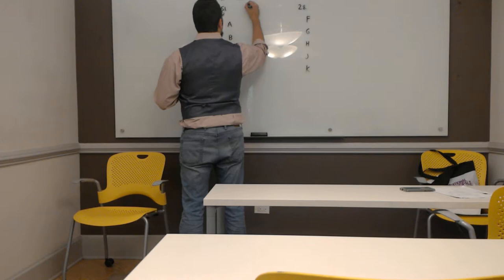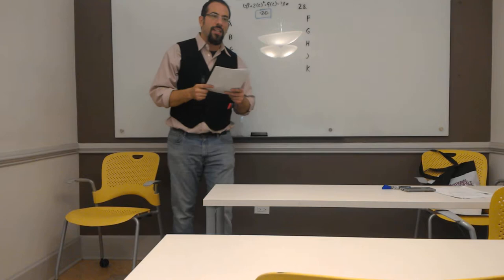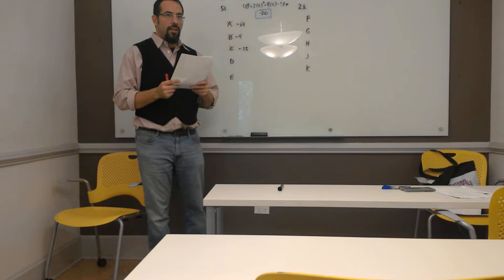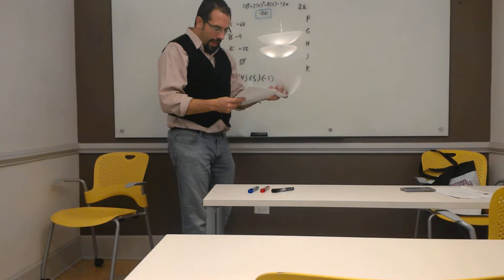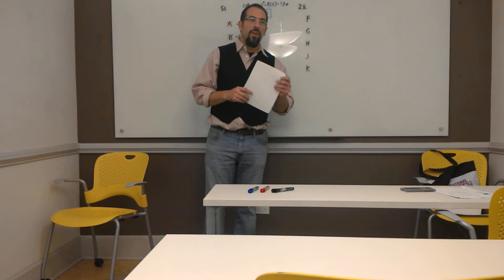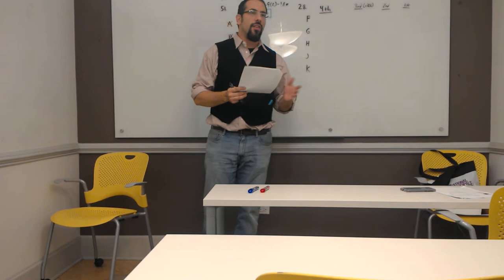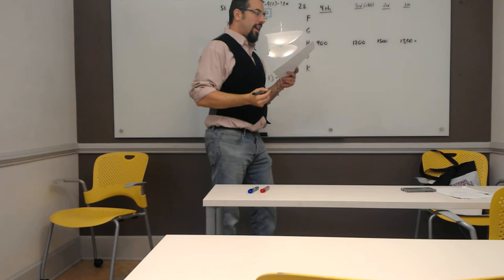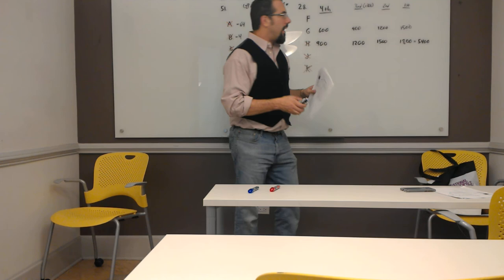Milan ACT: Math (2)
Second video for track 1 of ACT teachback training